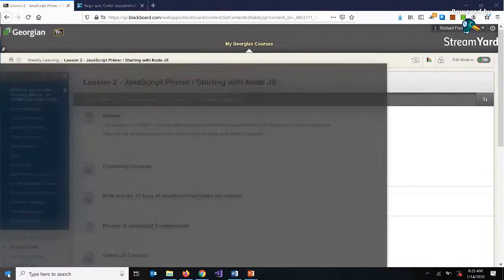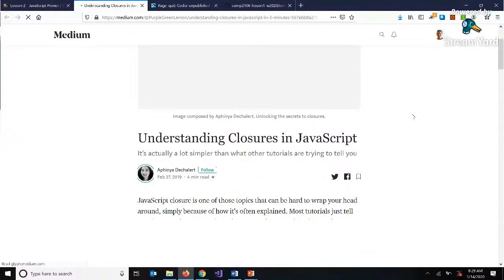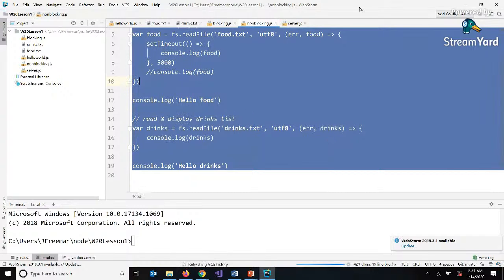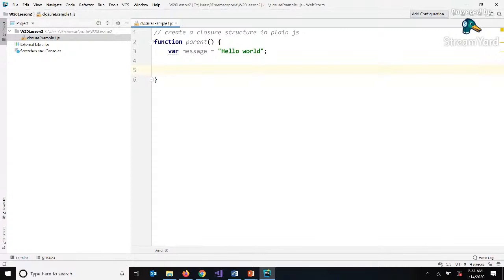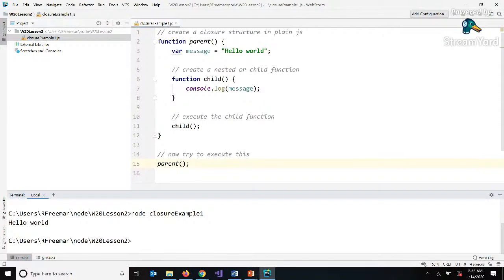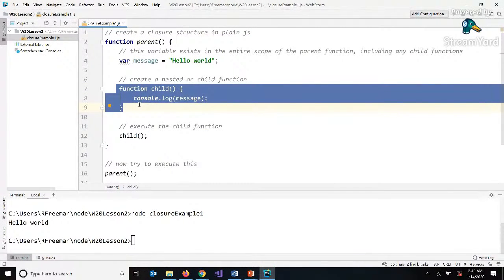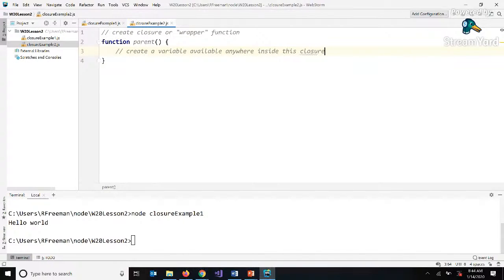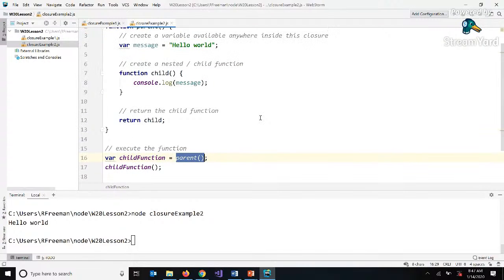COMP2106 - Lesson 2 Part 1 - W2020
Closures explained